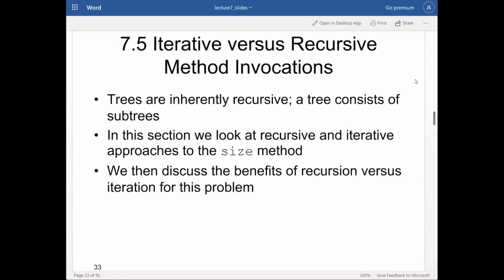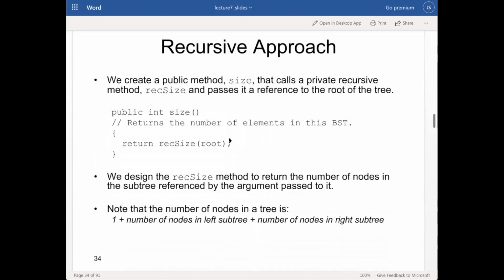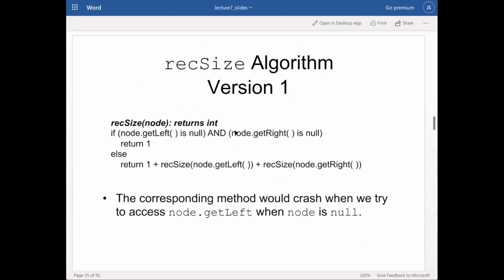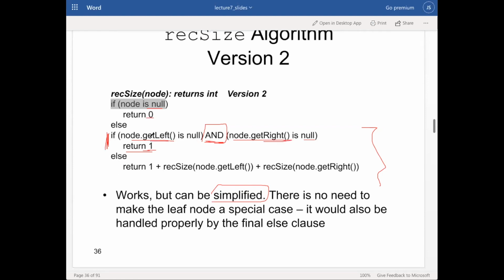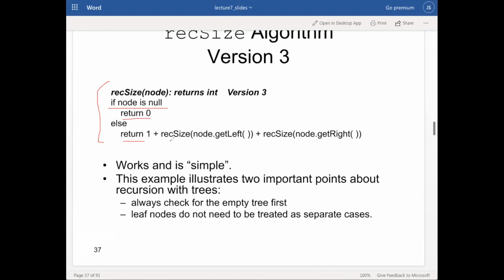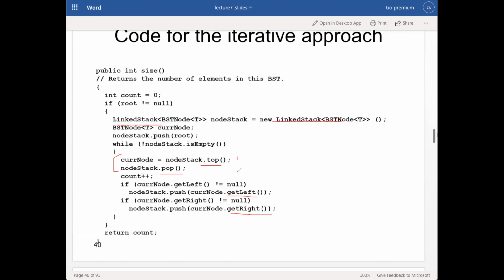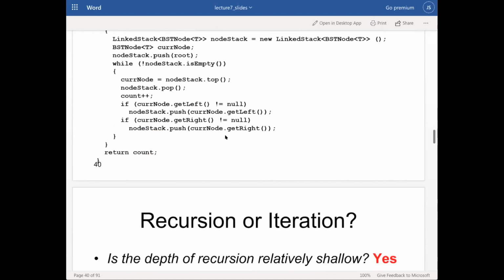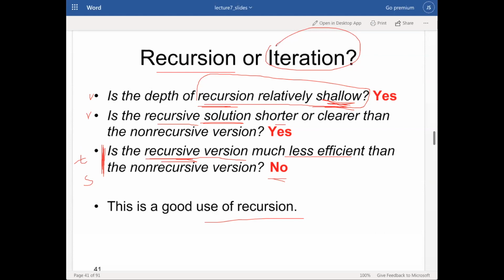#7.5 Iterative versus Recursive Methods